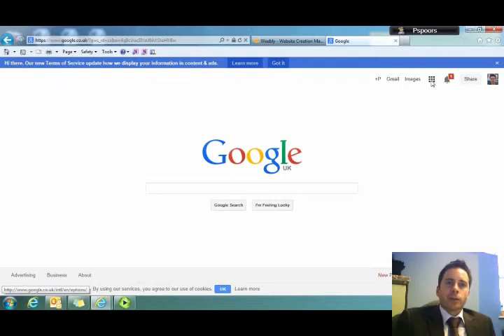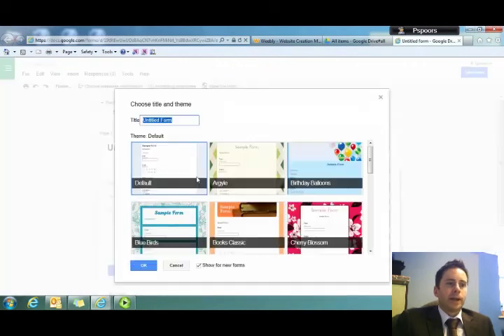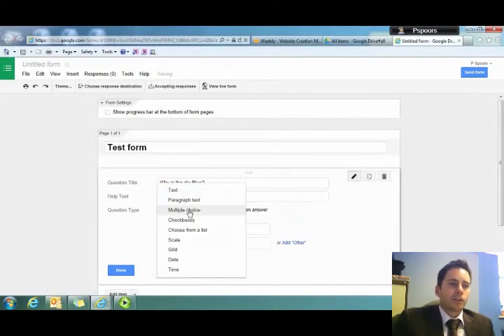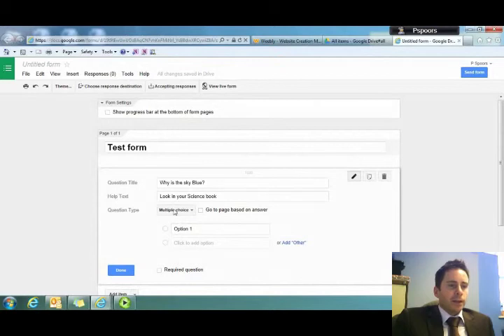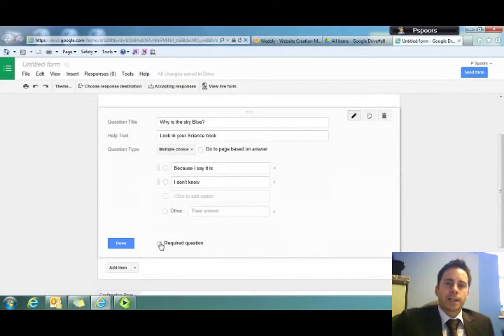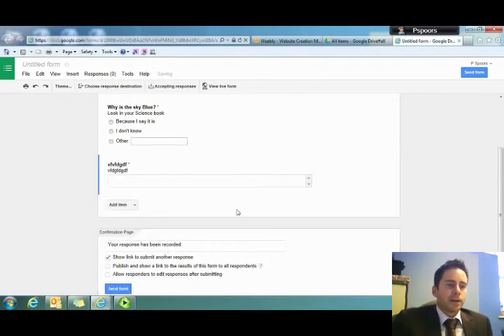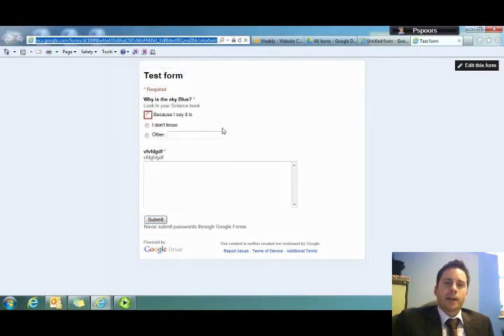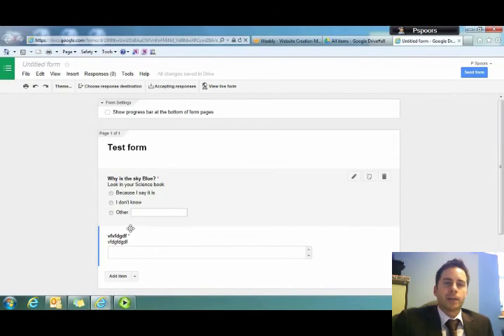Creating a Google Form default